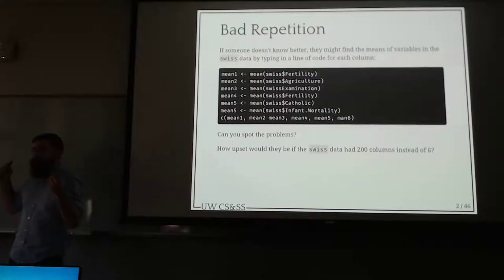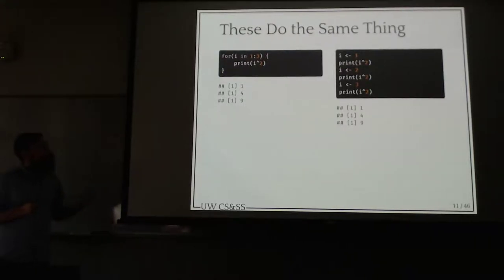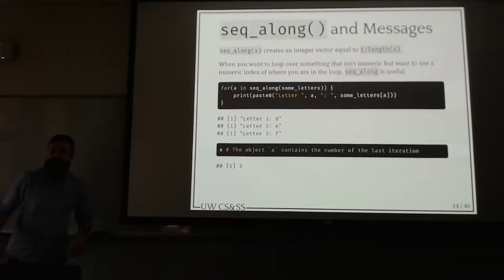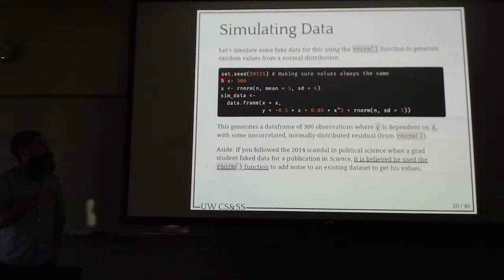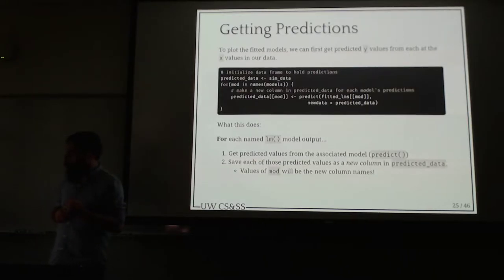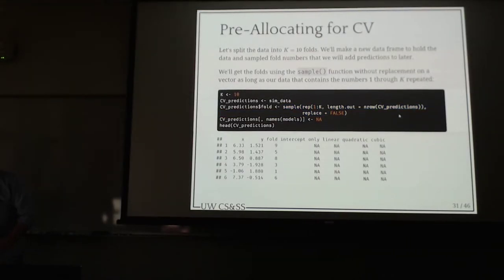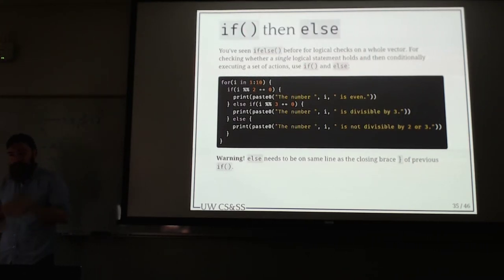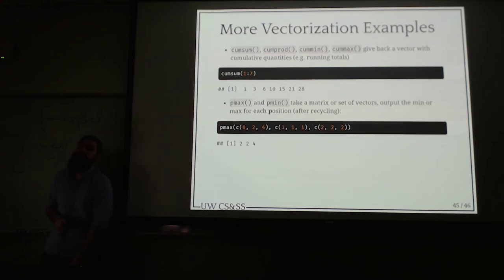CSSS508, Week 6: Loops